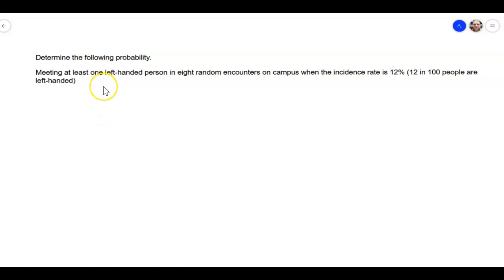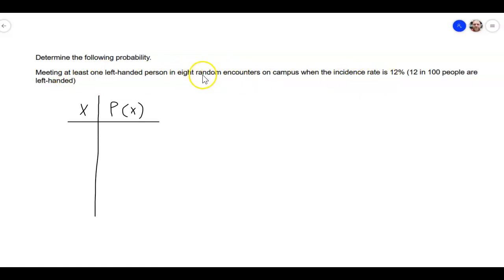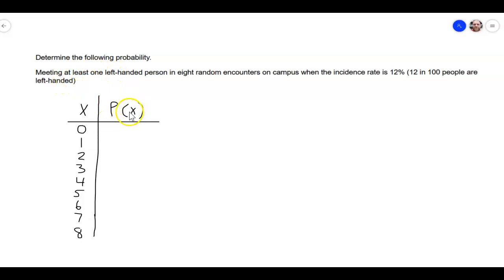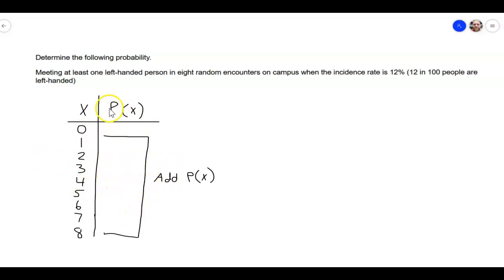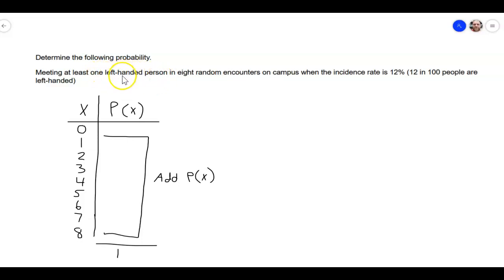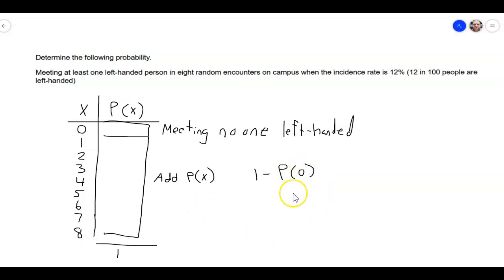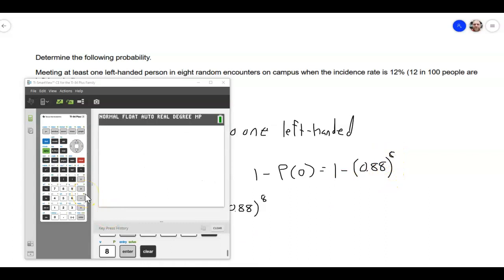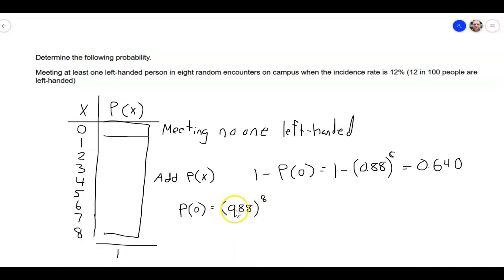MAT143 Section 7B Probabilities